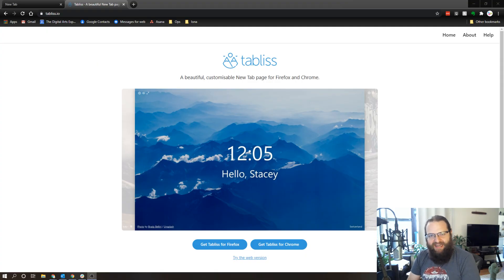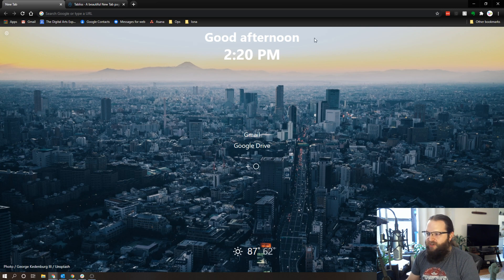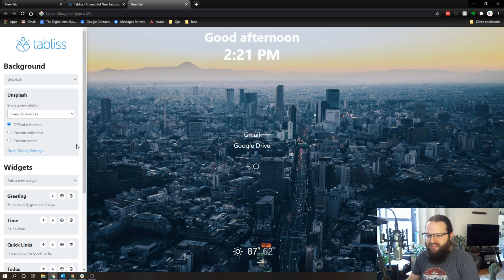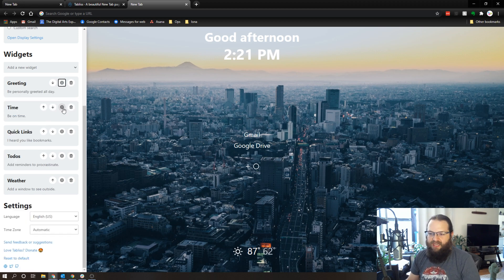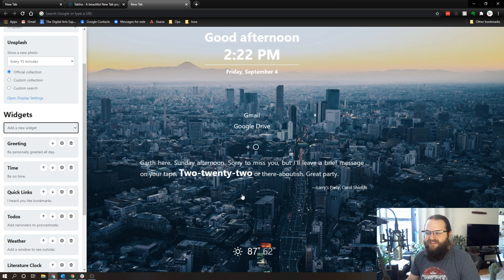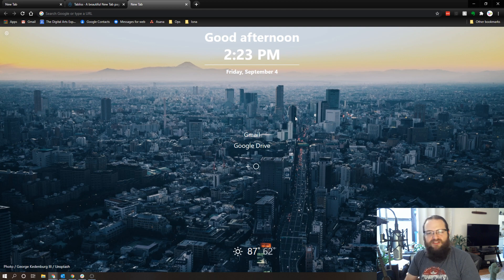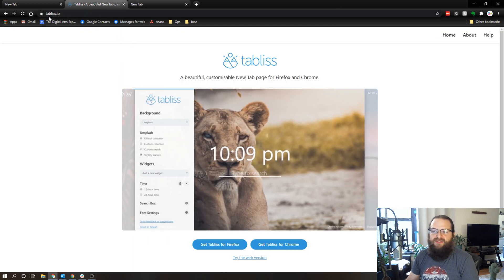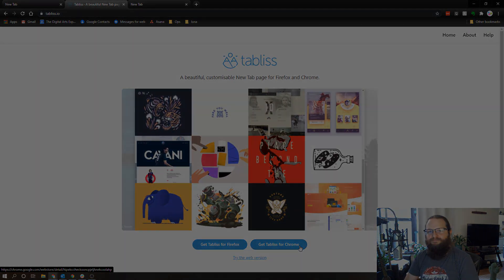Upgrade Your Browser Experience with Tabliss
Tabliss is a browser add-on that provides a much better experience when you create a new tab. In today's Tech Tip, Rob explores Tabliss and its features!